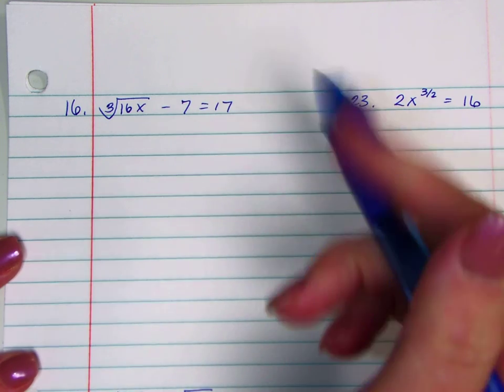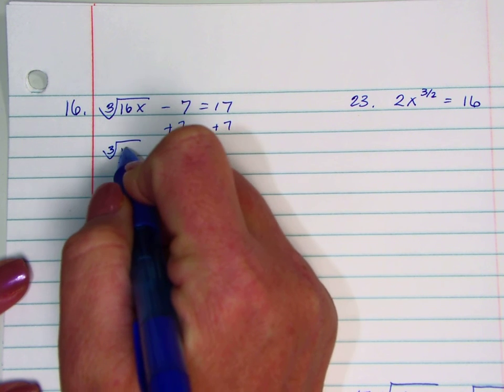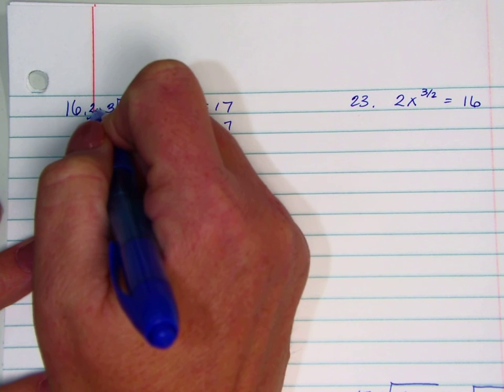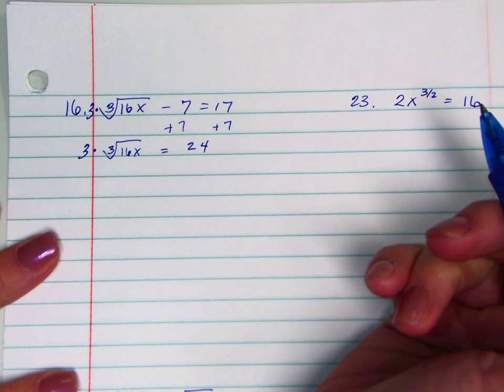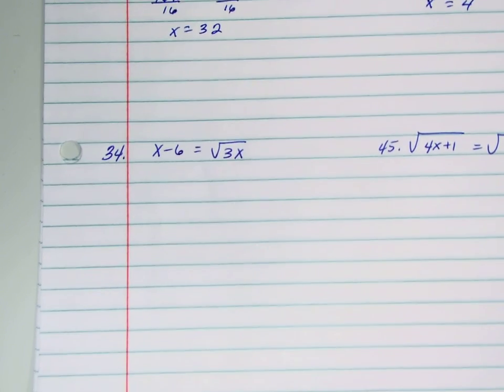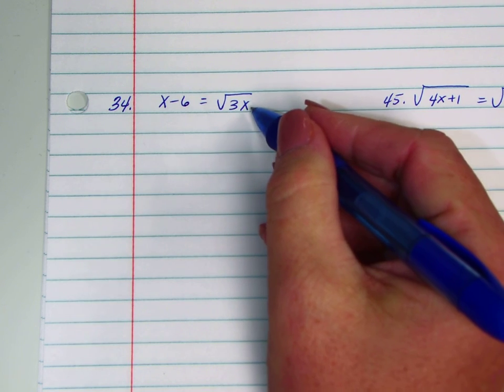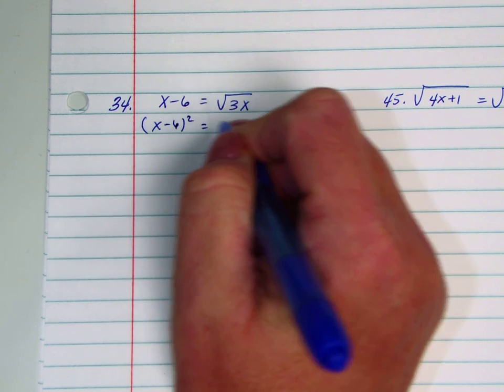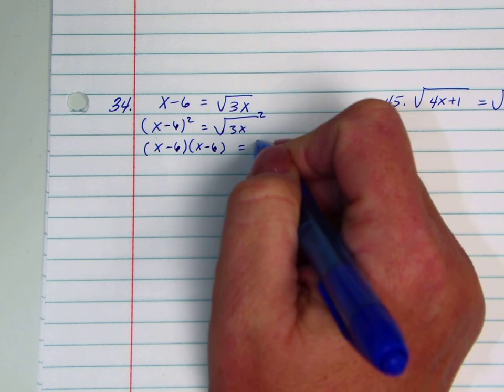11 23 15Homeworkproblems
Solving Radical Equations; homework problems